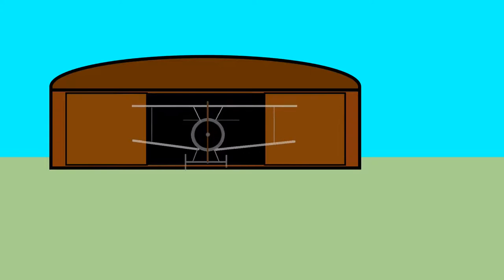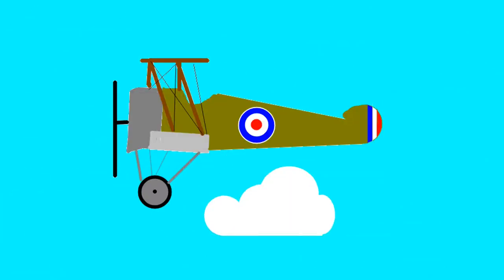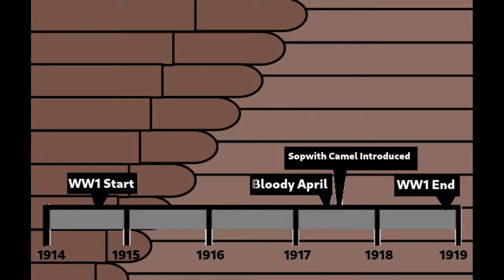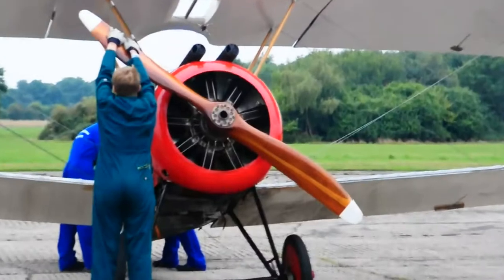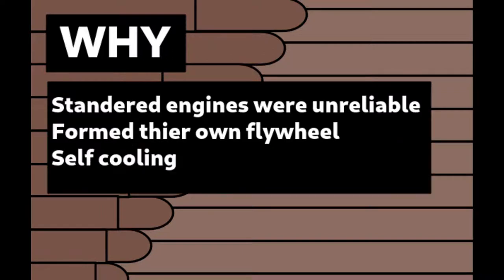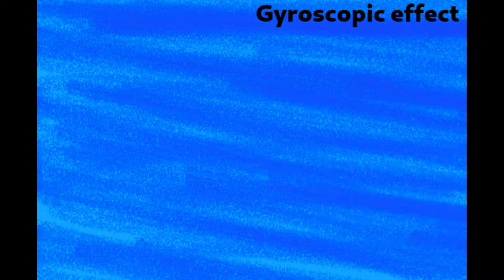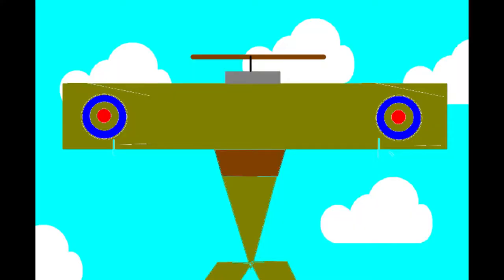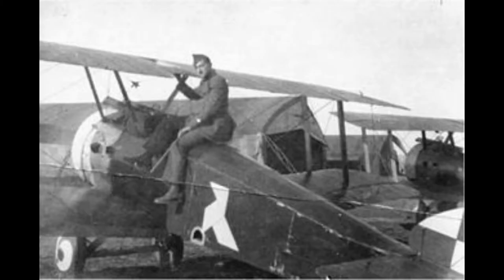The Sopwith Camel: An Animated History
You may well have heard of the Camel but do you really know what it was like, how the engine worked and why more died in training than combat. Join me as we unearth the secrets of the Camel from World War One history to the Gyroscopic effect.